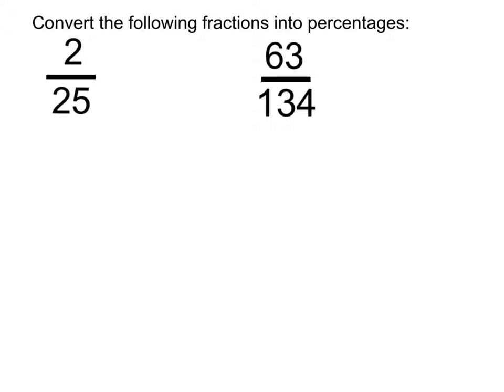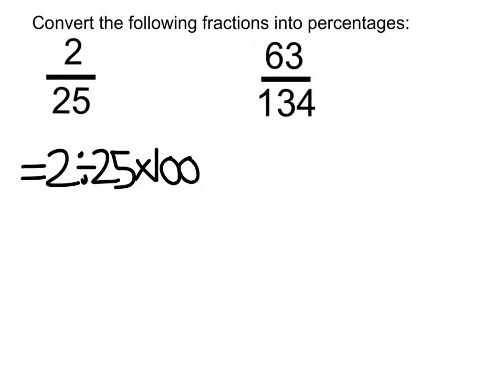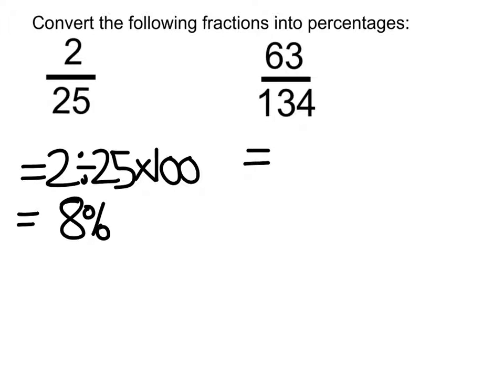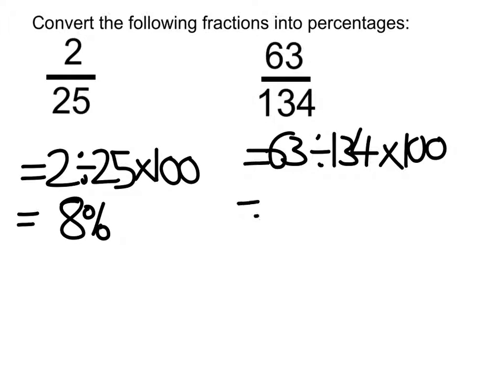Fractions: converting to percentages (calculator)